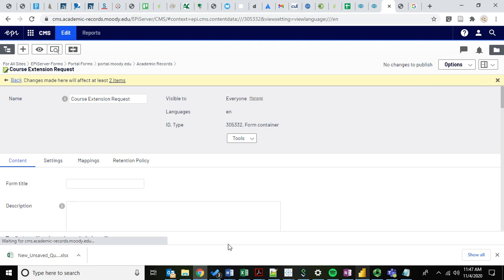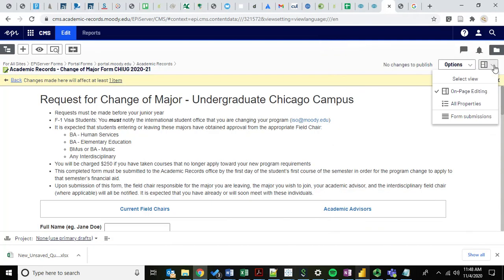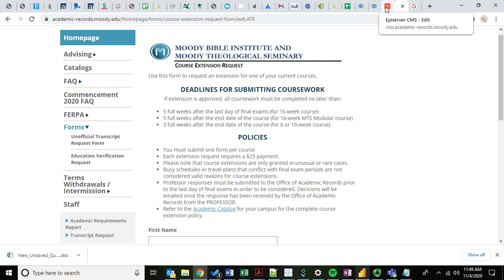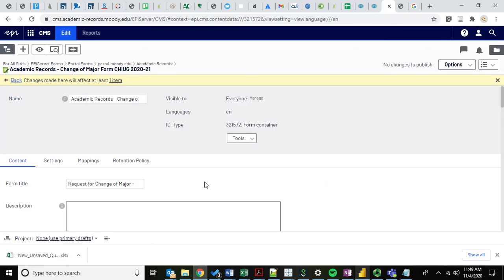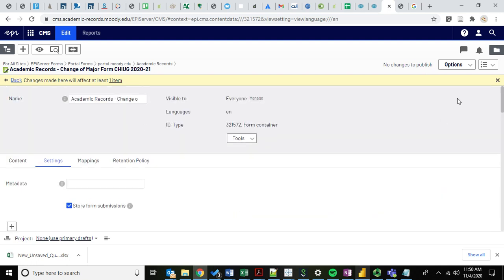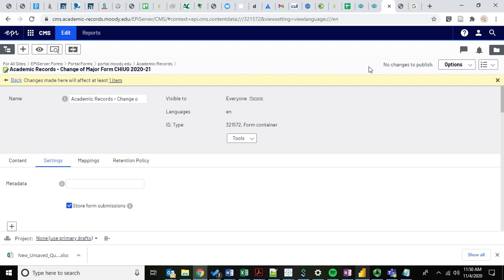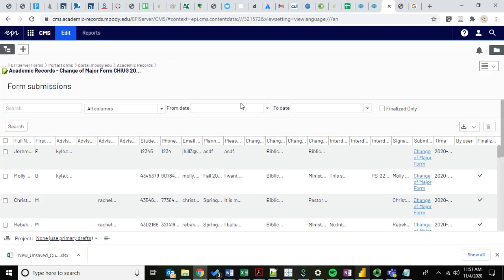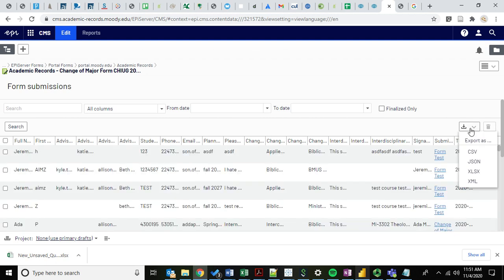Episerver for AR Video 10 – EpiFORMS Viewing your Form editing and Downloading Data